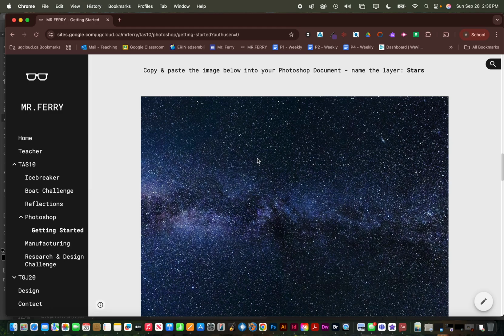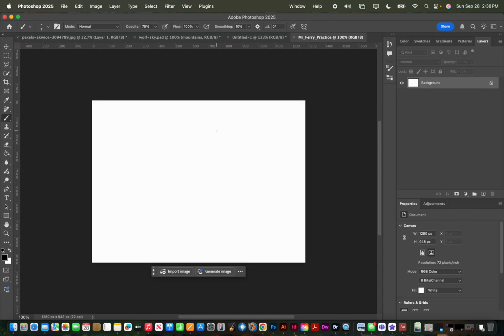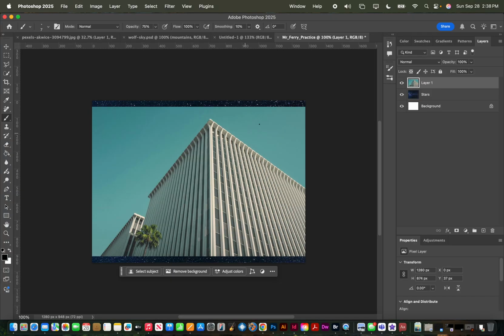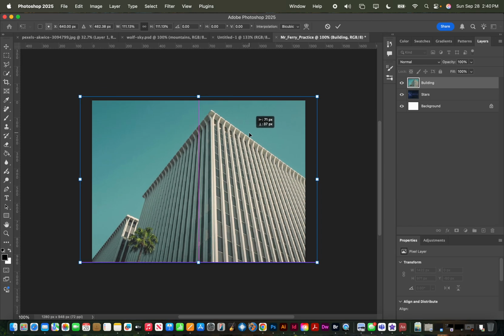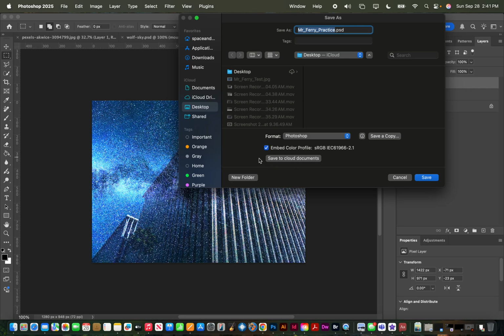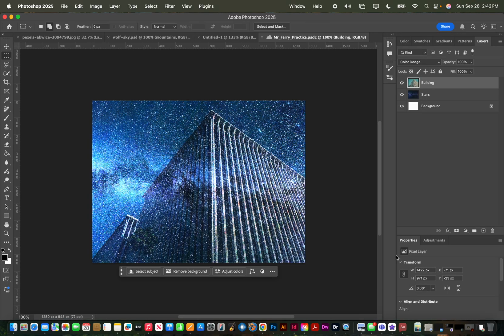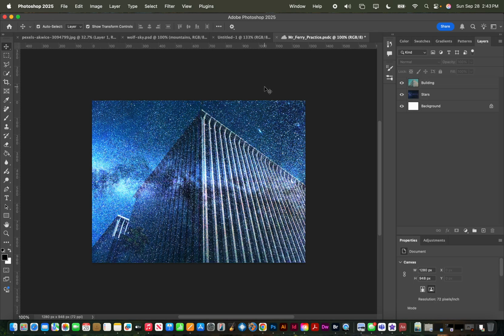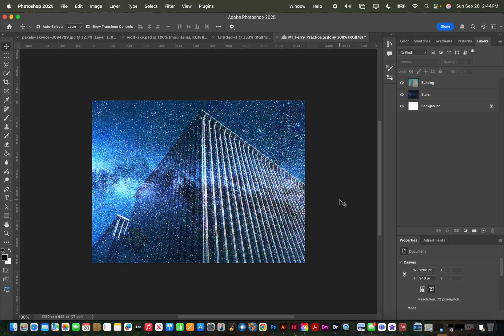Getting Started - Photoshop - TAS10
How to create a new document, use layers and blends, and save it properly in you own folder.